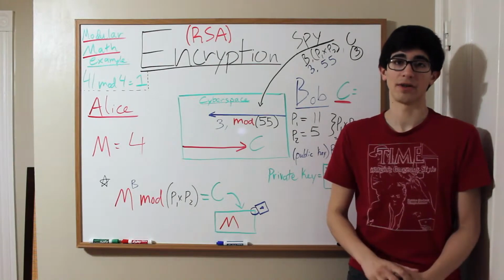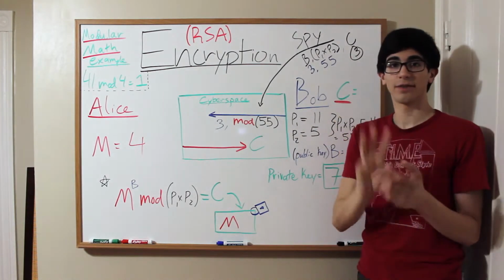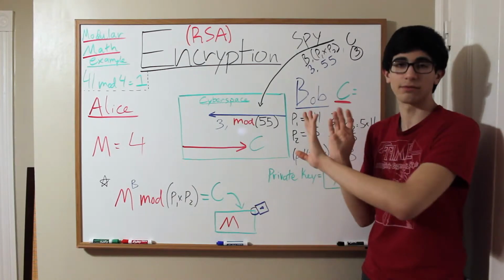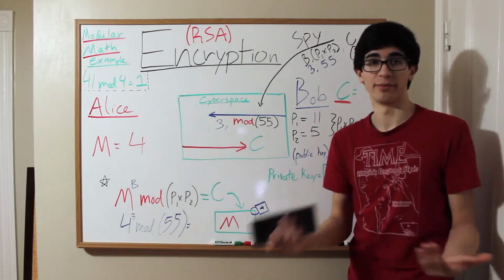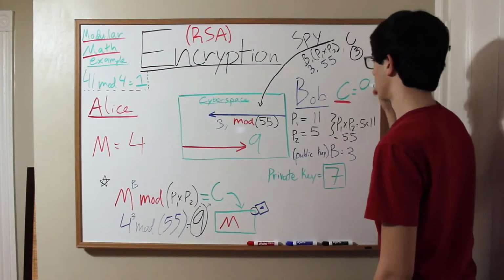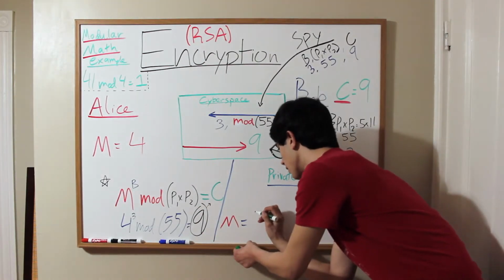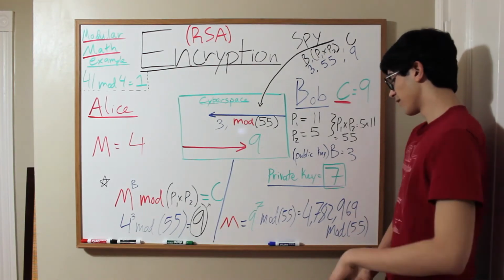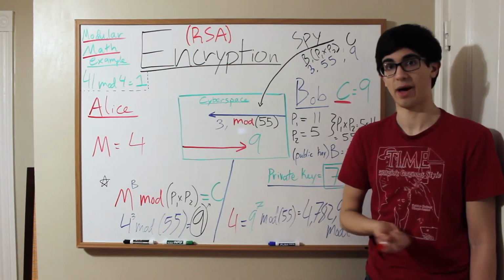3.) Encryption RSA Example